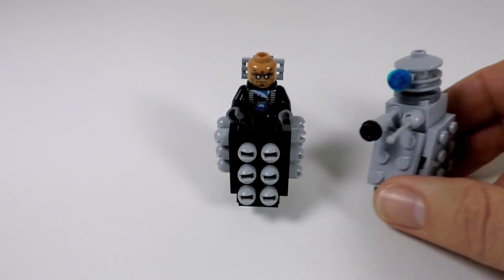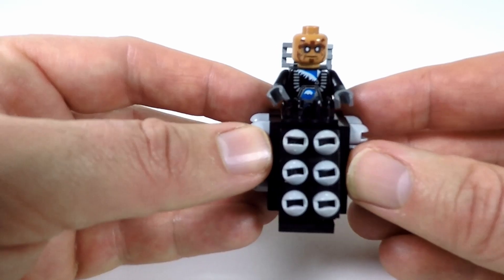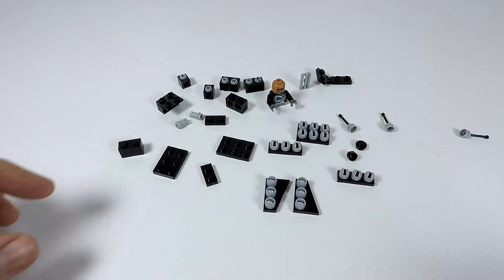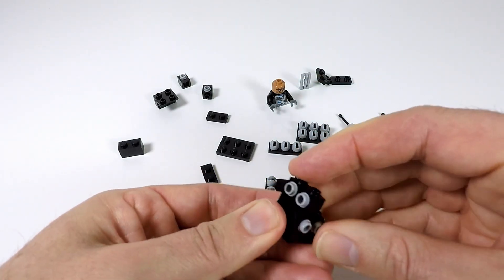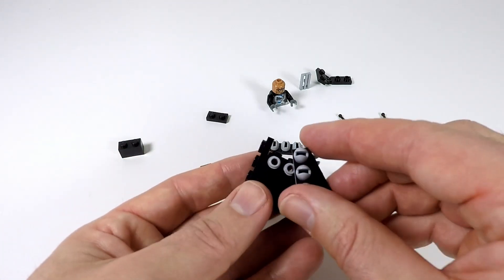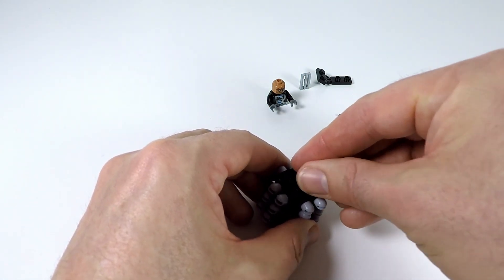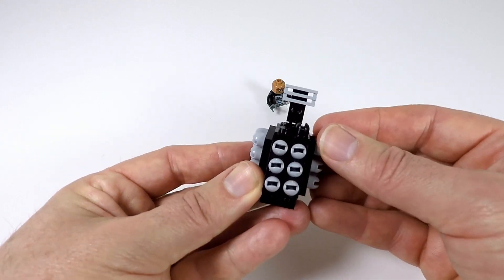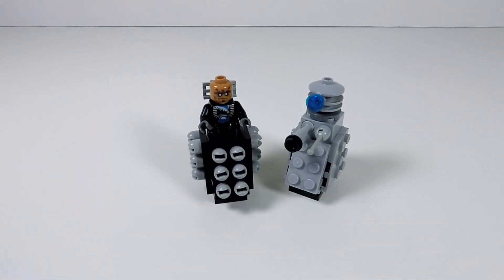How to Make a mini LEGO Davros - Doctor Who mini MOC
Another familiar character in the Dr Who universe is Davros. Half human and half Dalek, Davros is the father of the Daleks. So I couldn't resist using the Dalek build from last week and upgrading his Dalek chariot to fitting of the Dalek inventor.